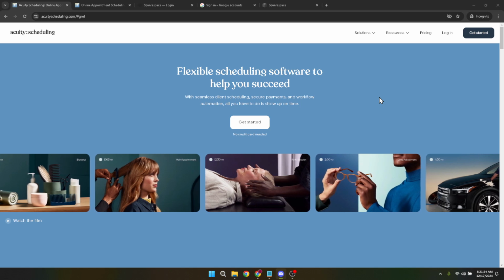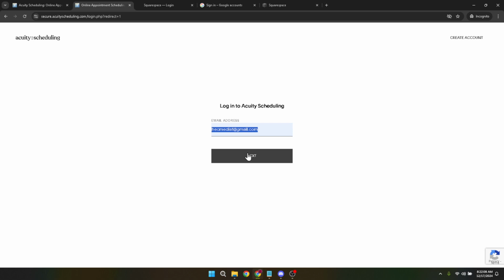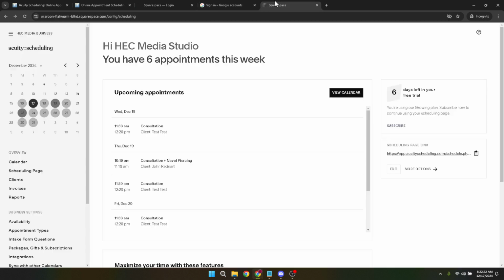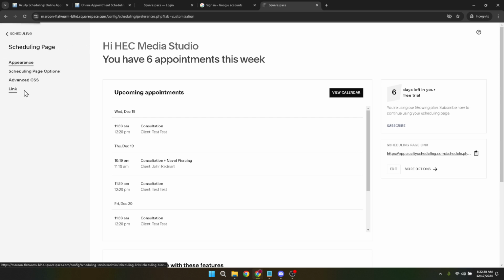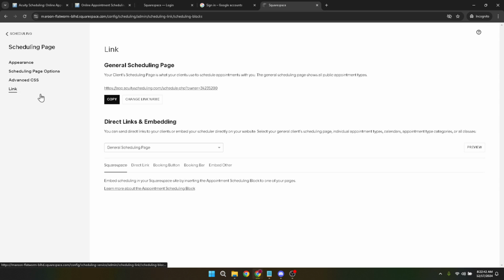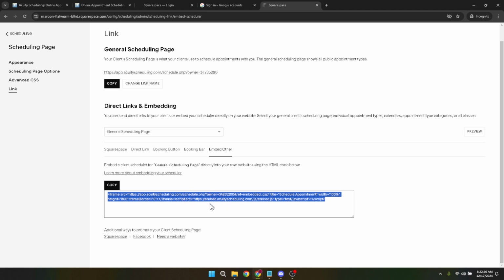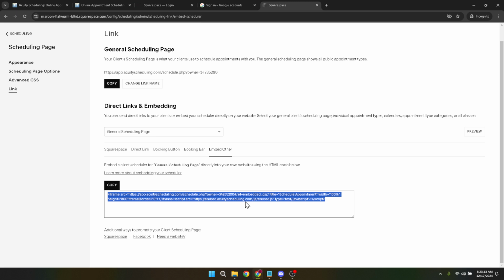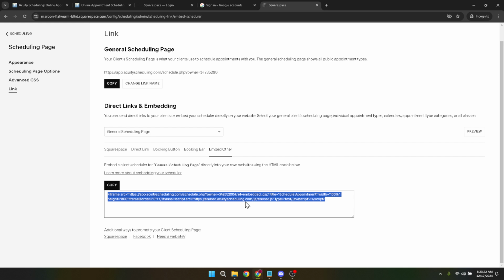How to Embed Acuity Scheduling into Wordpress (Full 2024 Guide)